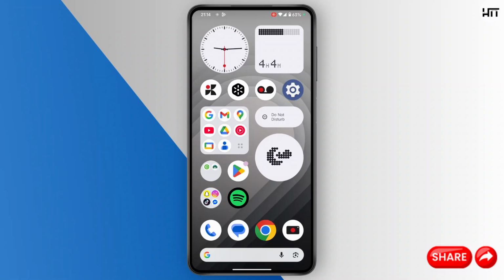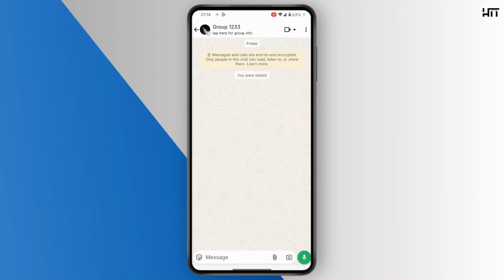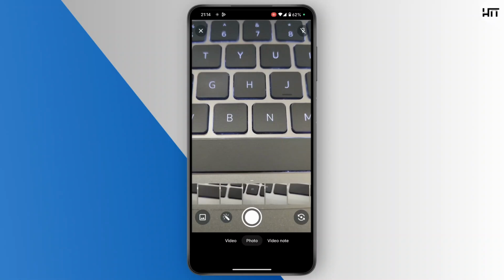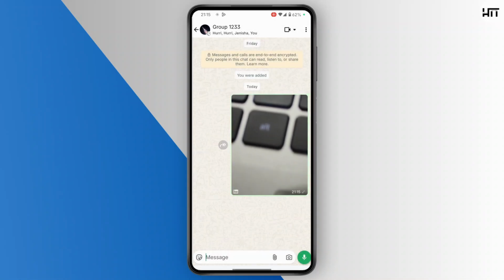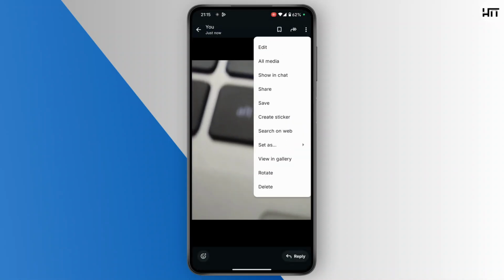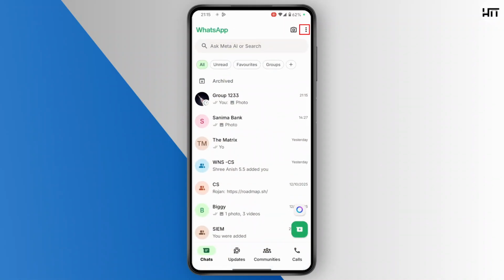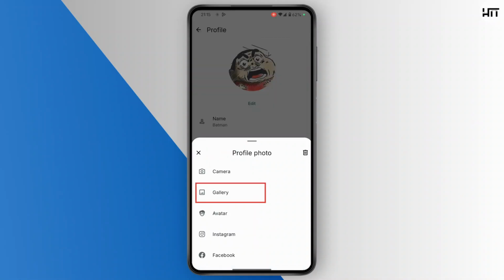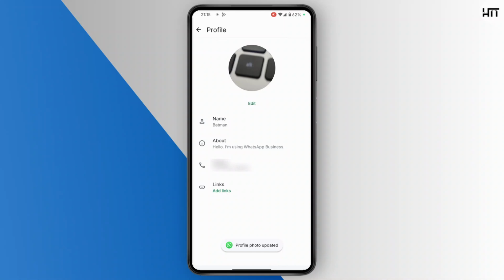How to Set WhatsApp Profile Picture Without Loosing Quality?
Want to set a high-quality profile picture on WhatsApp without it becoming blurry or pixelated? This video will guide you through the steps on how to set your WhatsApp profile picture without losing quality quickly and easily. Whether you're asking, "How do I upload a clear WhatsApp profile photo?" or need help keeping your picture sharp, this tutorial has you covered. Learn the tips and settings to maintain HD quality on your WhatsApp DP. Watch now to see how you can set a high-quality WhatsApp profile picture today!

Timestamps:
00:00 How to Set WhatsApp Profile Picture Without Losing Quality?
00:06 How Do I Upload a Clear Profile Picture on WhatsApp?